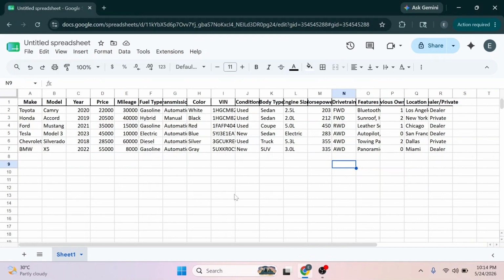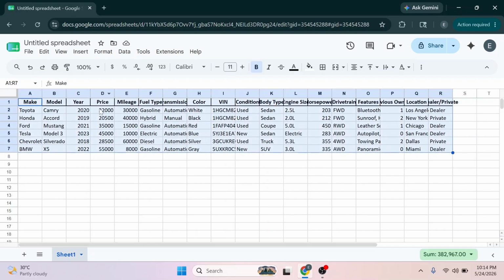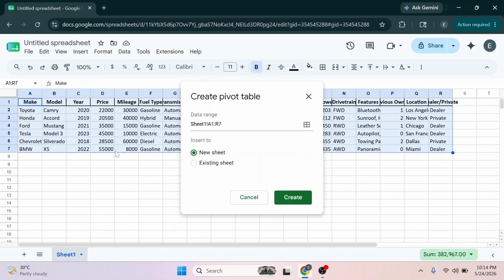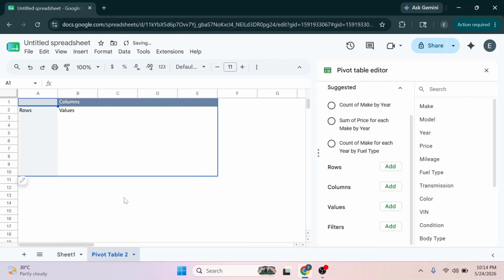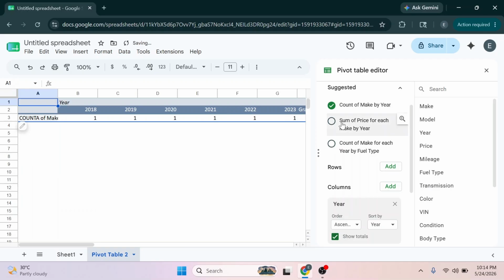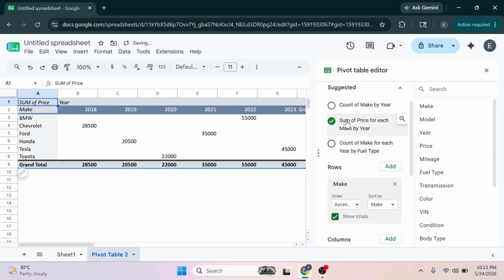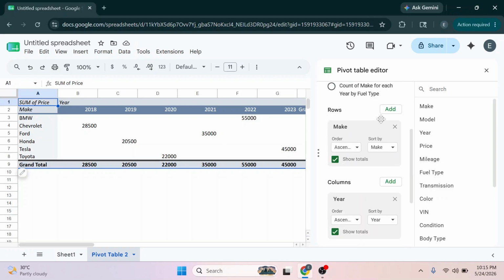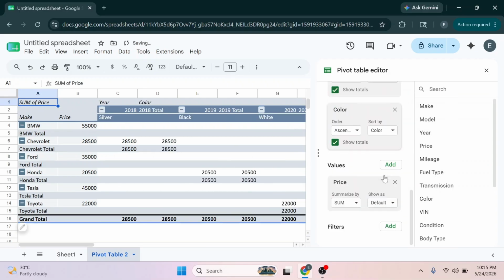How to Use Pivot Tables in Google Sheets Desktop (Quick and Easy)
Hi welcome to this video! This "google sheet tutorial" demonstrates "how to use google sheet" to create a "pivot table google sheets" on your desktop. We show you how to easily manage your "google spreadsheet" by inserting "pivot table tutorial" to analyze your data effectively. This video offers practical tips for navigating your "spreadsheets" with ease.